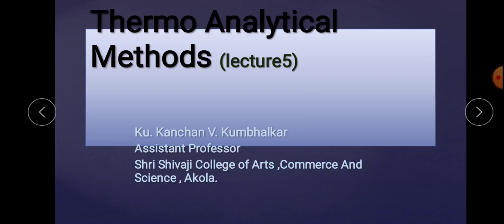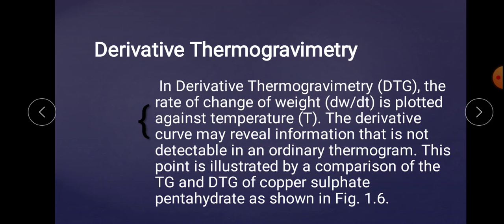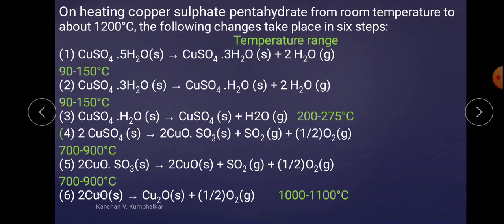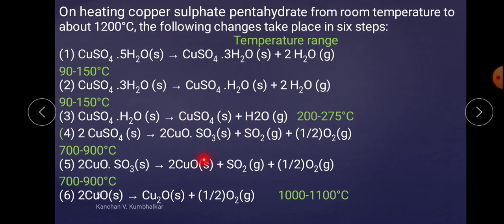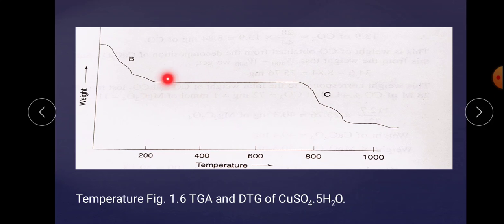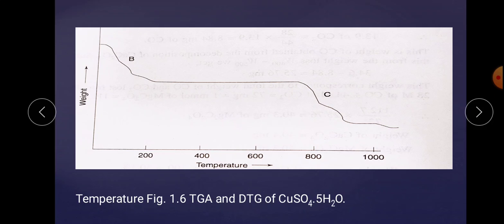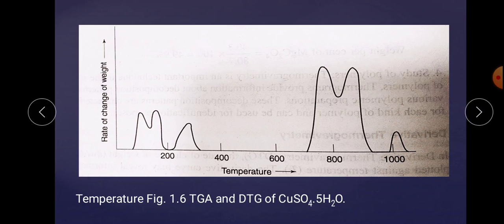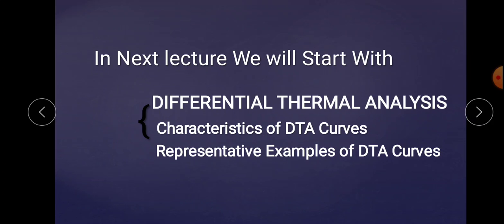Thermal method of analysis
usefull for M.Sc 2nd year students